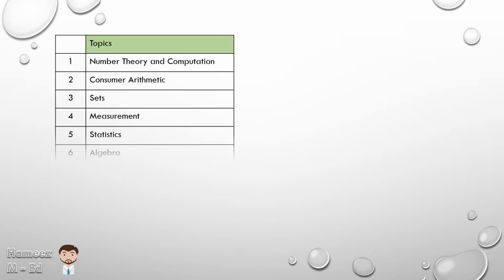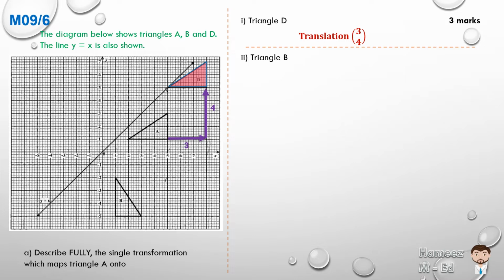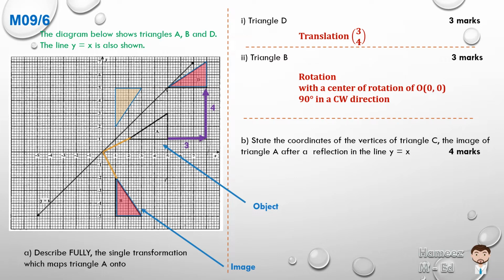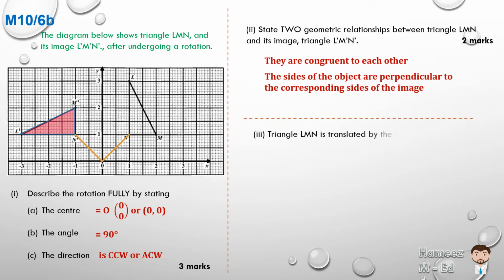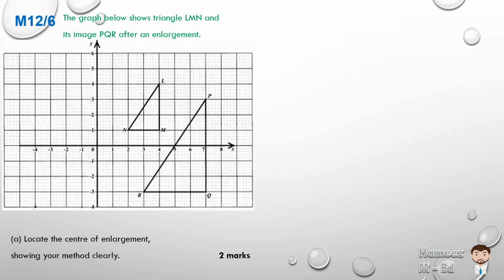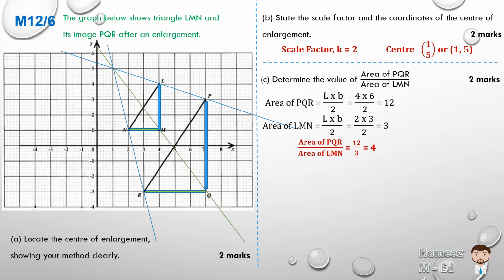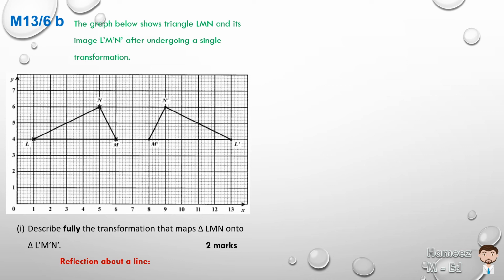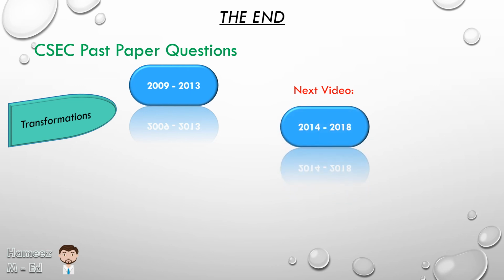Maths CSEC Transformations PPQs May 2009 to 2013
This video is the first in a series of Past Paper Solutions to Paper II Questions in CSEC Maths in the topic of Transformations which is part of Geometry: which itself is the 8th topic on the syllabus: Trigonometry and Geometry.

00:00 Start
0:45 Topics and Marks Review
1:39 May 2009 No 6
5:06 May 2010 No 6b
7:48 May 2012 No 6
11:42 May 2013 No 6 b
13:49 The End